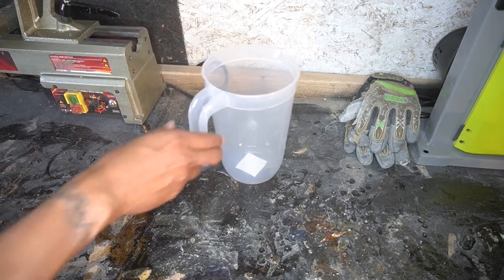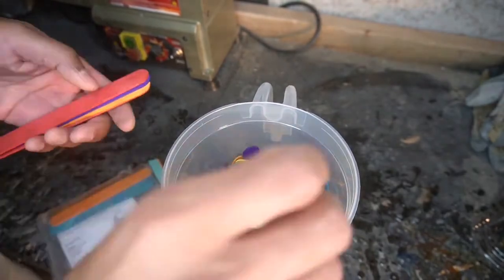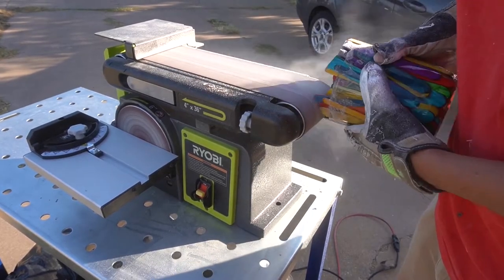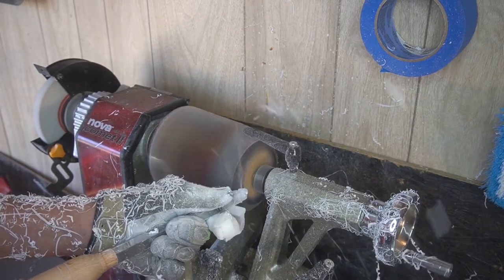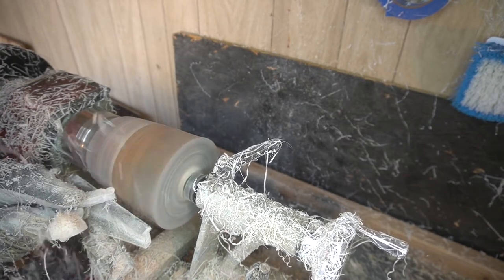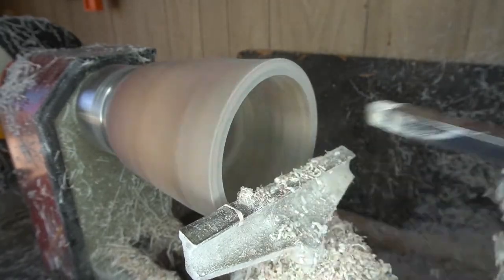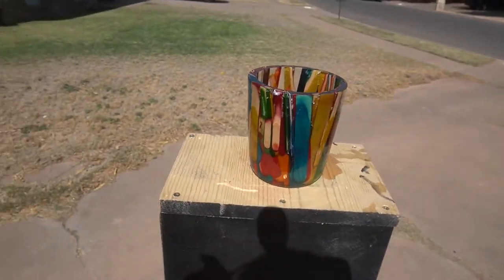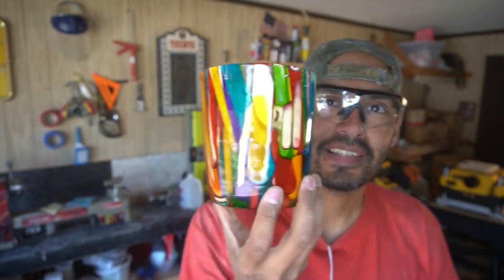Woodturning A Colorful Popsicle Stick Pot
So, I went a little larger on this project. I have had these sticks laying around for six months and finally got around to using them. ENJOY!